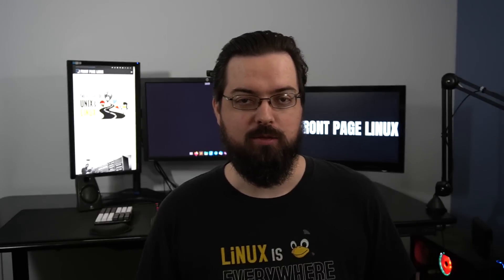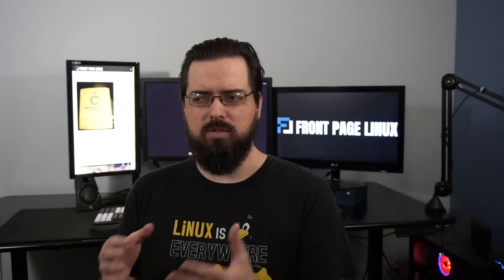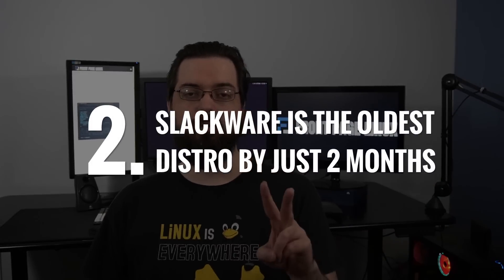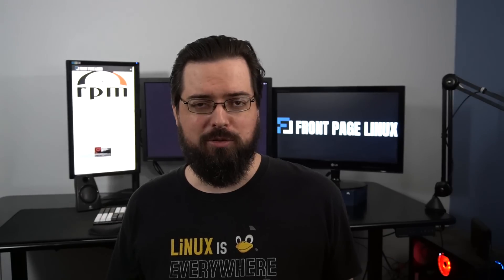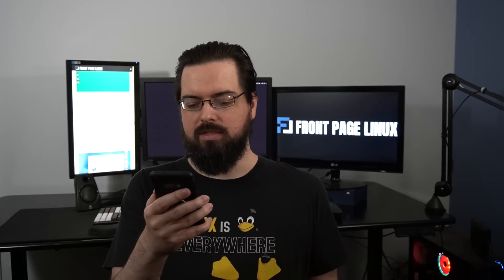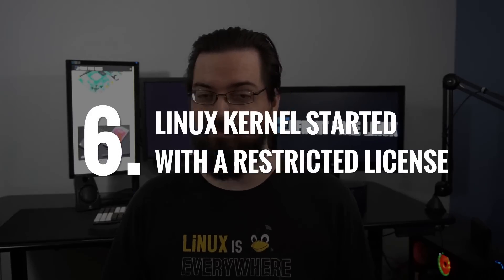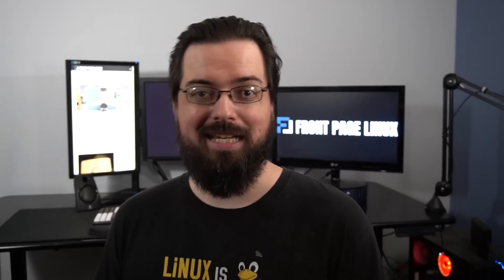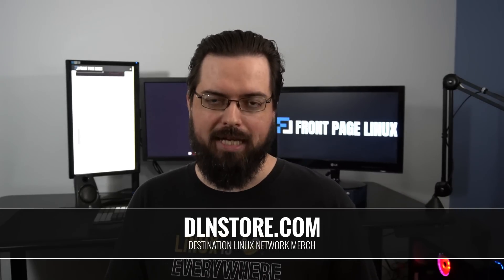Unix + Jurassic Park & 5 More Cool Things You Didn't Know About Linux's History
Wow! Eric Londo, FrontPageLinux.com contributor, wrote an amazing article about the History of Unix and Linux entitled "A Guide Through The History of Unix & Linux: Everything You Need To Know". It's just Wow! This video has 6 Cool things about the History of Unix & Linux that you can get from this article and the article has a whole lot more!

This channel is a proud member of the Destination Linux Network!